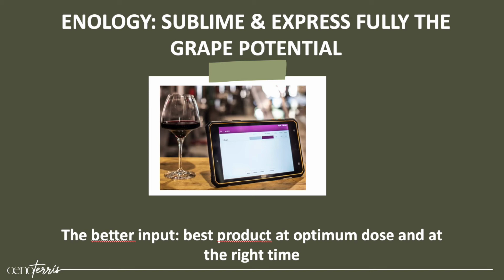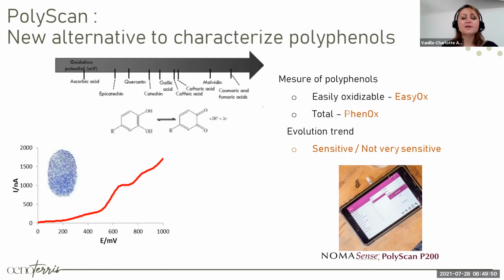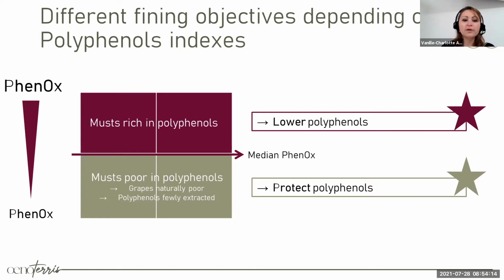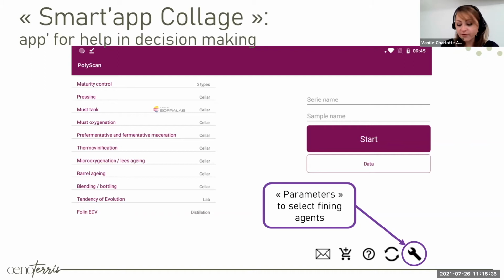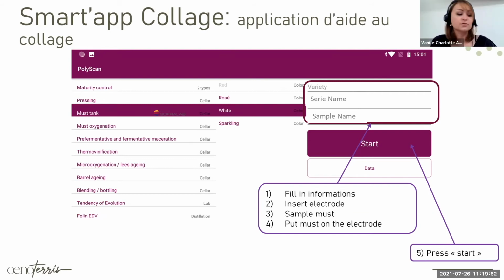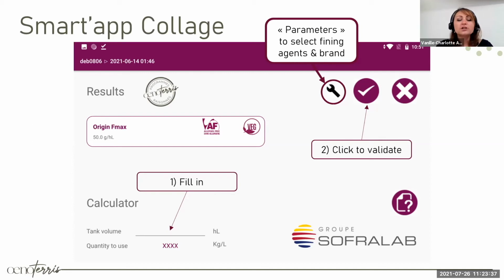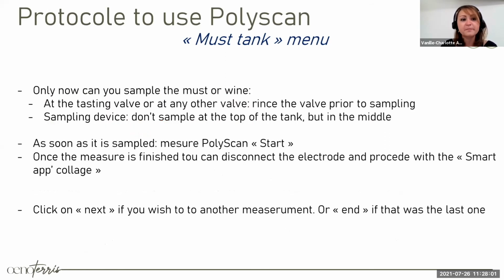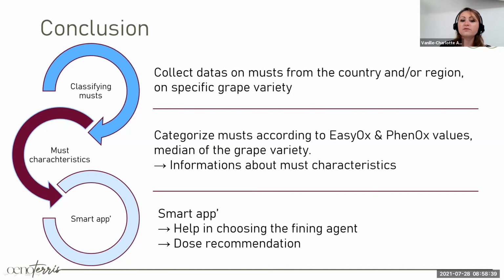Smart'app Collage: How does it work?